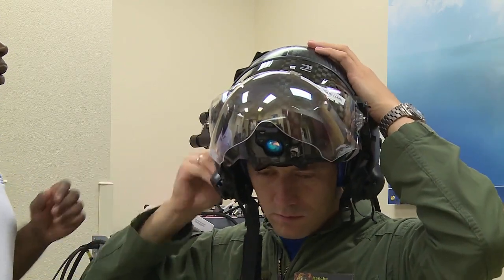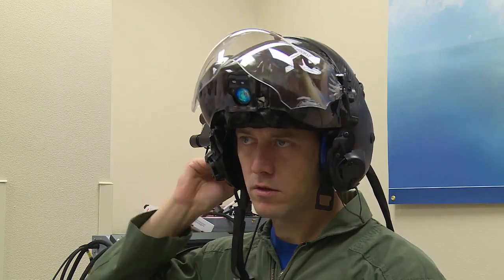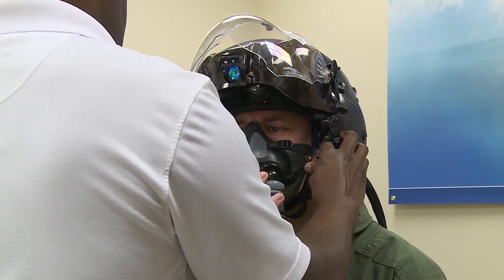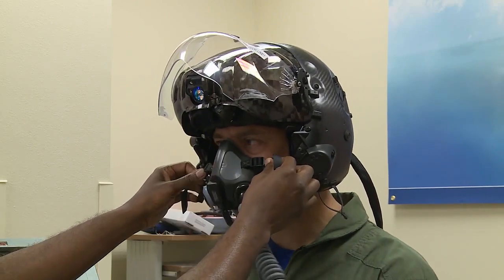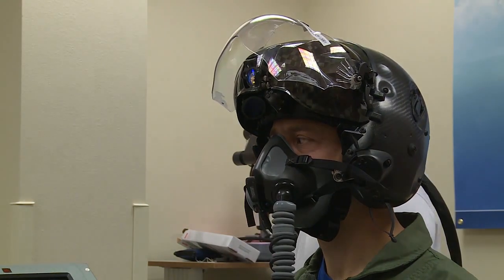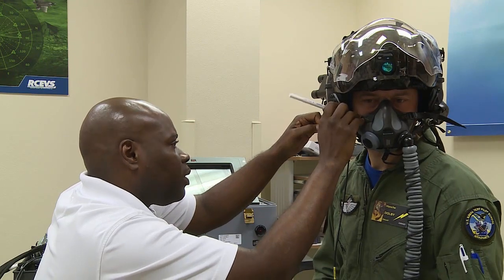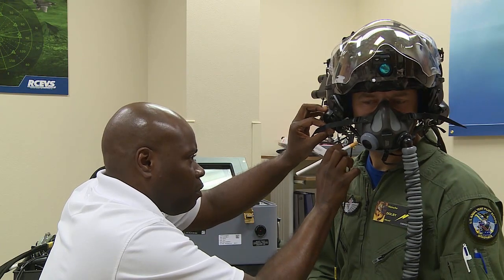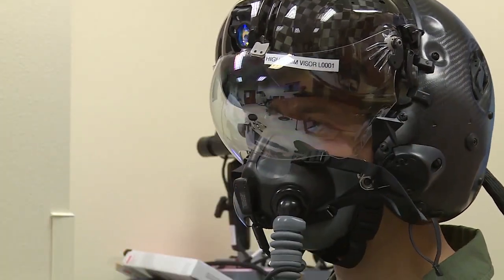RNoAF Pilot Gets Fitted For F-35 Gen III Helmet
A Royal Norwegian Air Force F-35 student pilot gets fitted for his Gen III Helmet Mounted Display System during training  at Luke AFB. The pilot is one of the first Norwegian F-35 pilots in training at Luke. Filmed on October 16, 2015.
Film Credits: A1C Joshua Altice, TSgt Michael Jackson